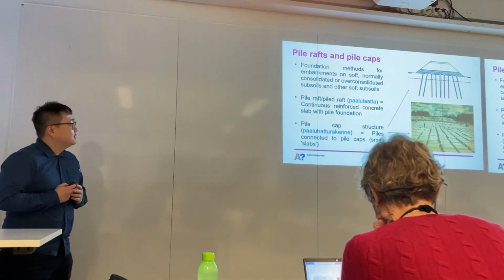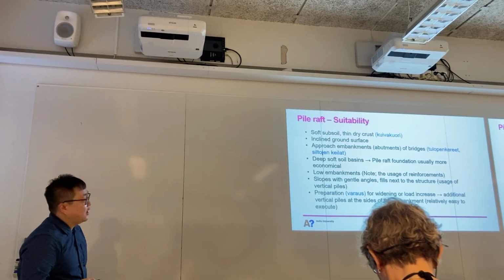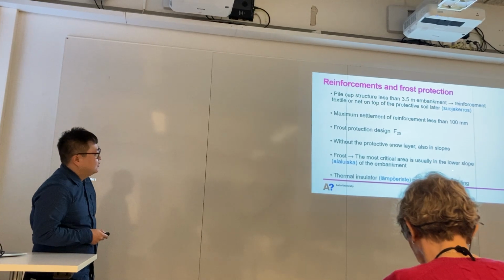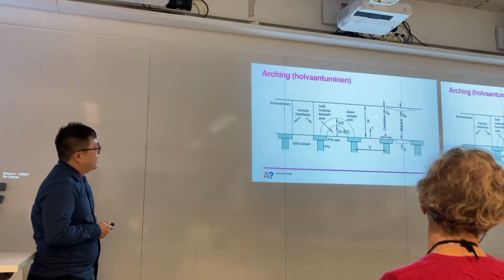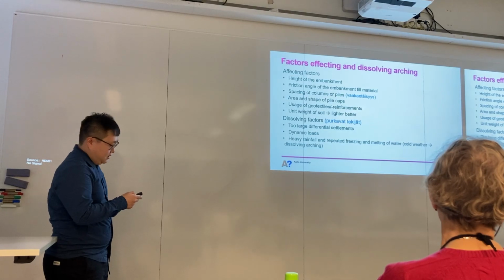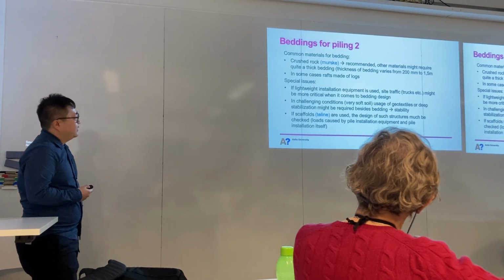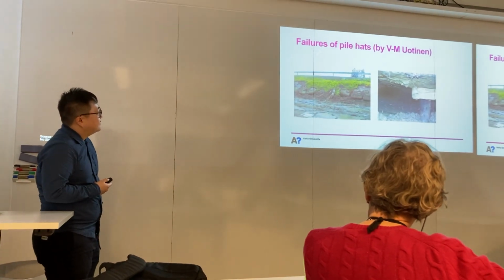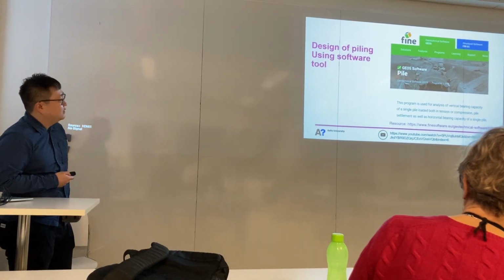Lecture for geotechnical engineering - Piling (section 2)